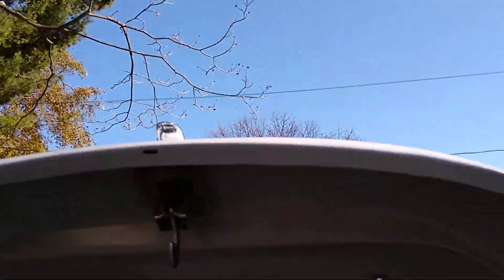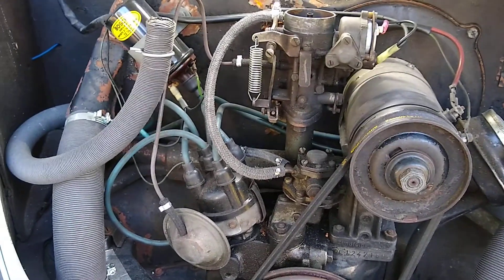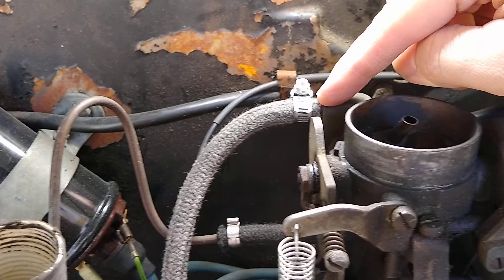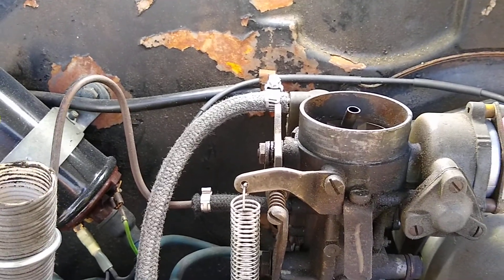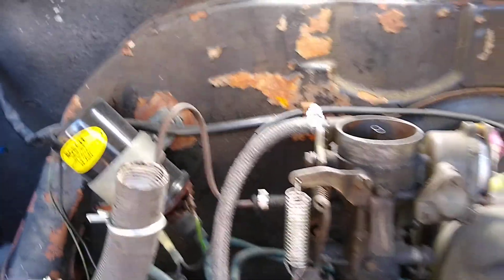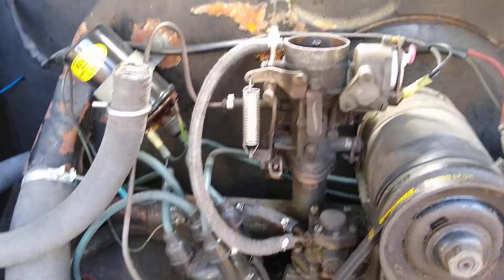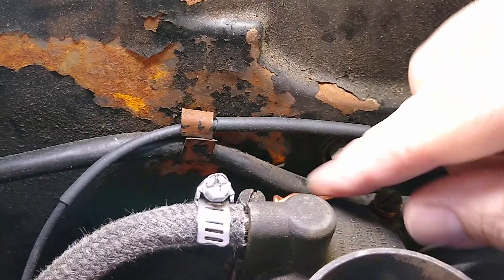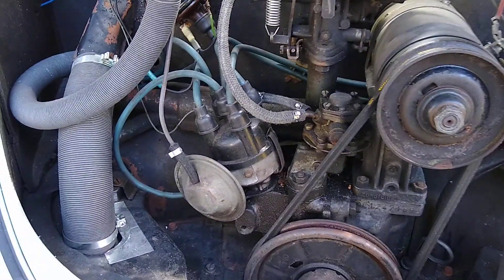VW Beetle - carburetor safety wire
A quick vid regarding the addition of a carburetor safety wire on an air-cooled VW engine.  This wire can prevent your fuel line from detaching from the carb and spraying fuel all over your engine, possibly causing an engine fire.